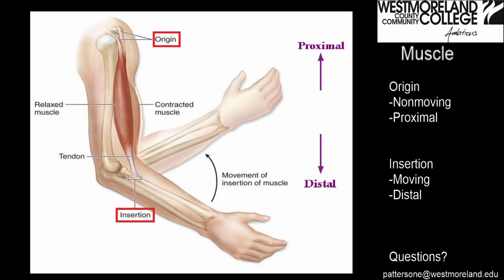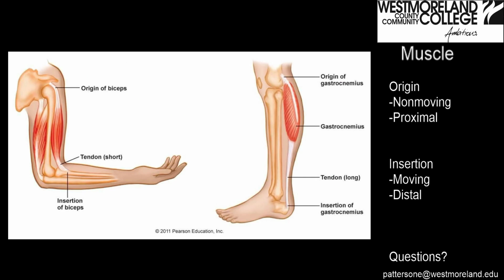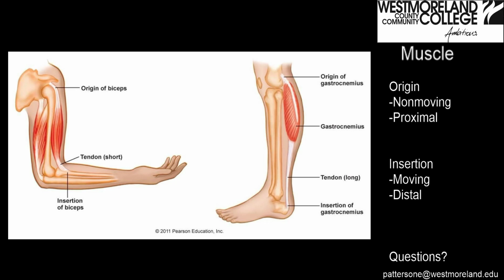Muscle Movement; Origin and Insertion